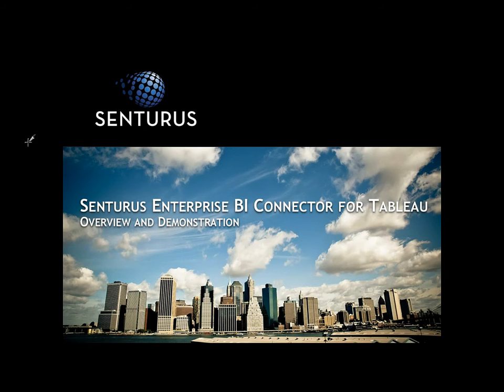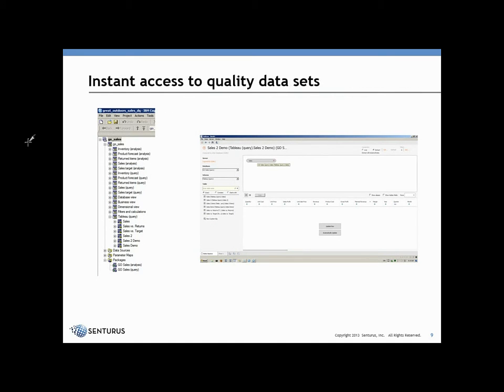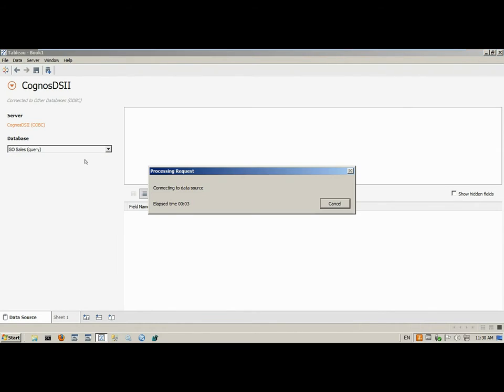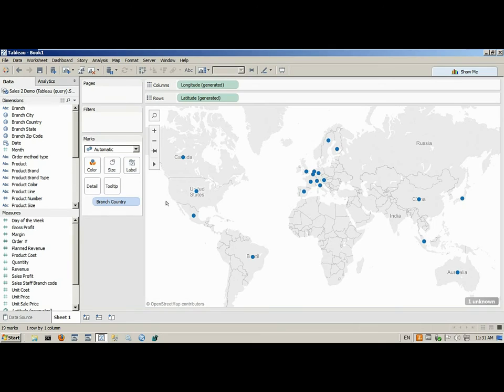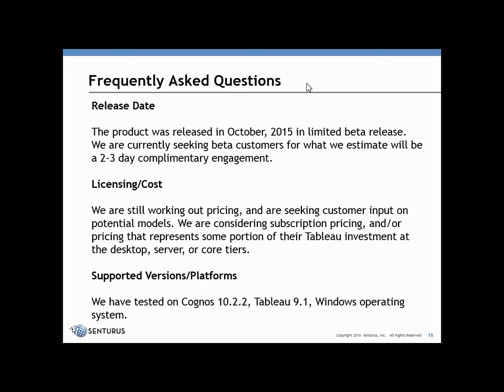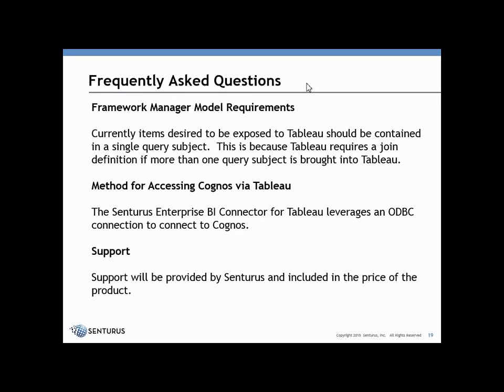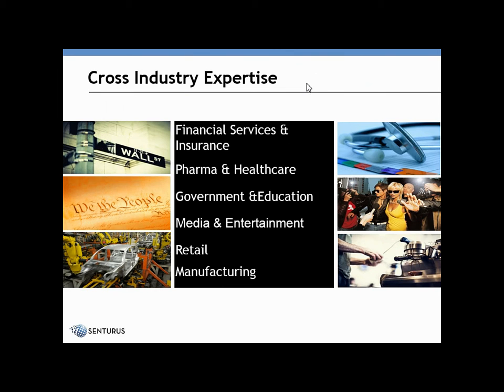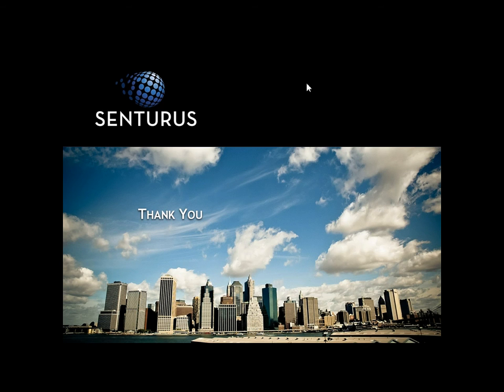Connect Tableau to Cognos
Tableau analysts can access the governed and prepared data in Cognos using the Senturus Analytics Connector. Saves time re-modeling data and preserves business rules and security measures.